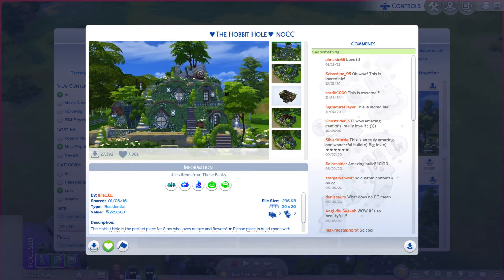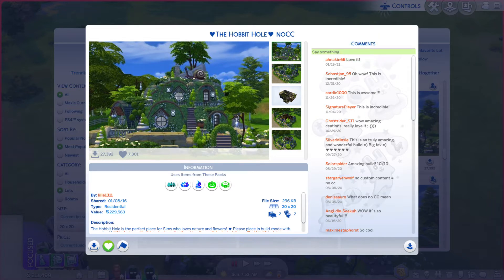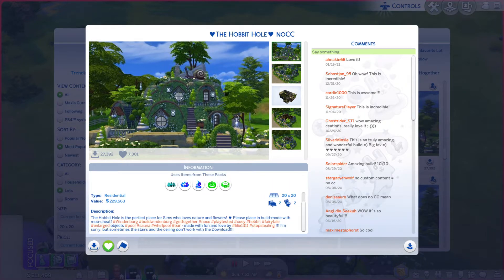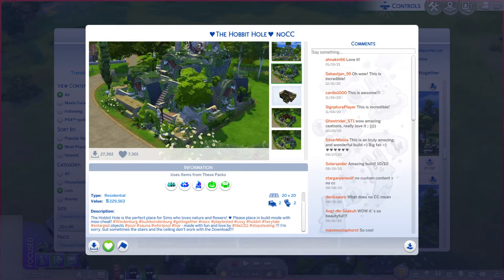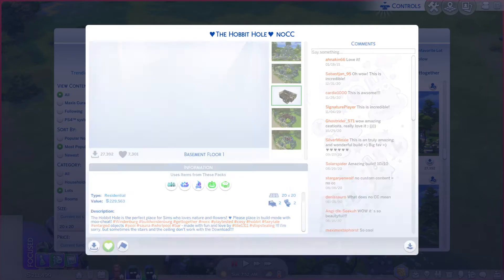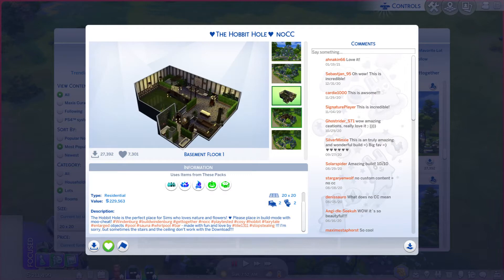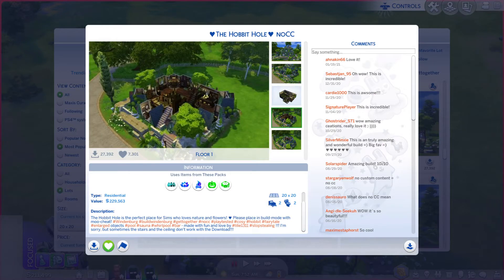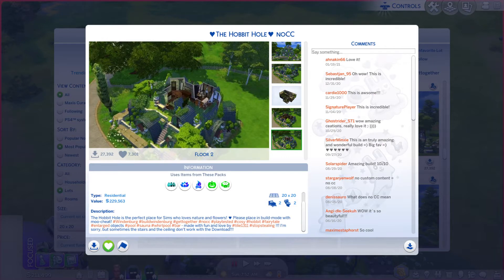The Sims 4 Gallery Lots ep# 310 The Hobbit Hole no CC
Id- Lilie1311
Lot- The Hobbit Hole no CC
lot size - 20x20
PLAYABLE